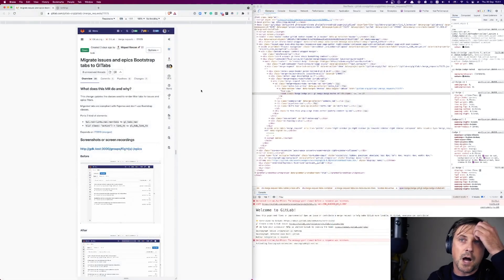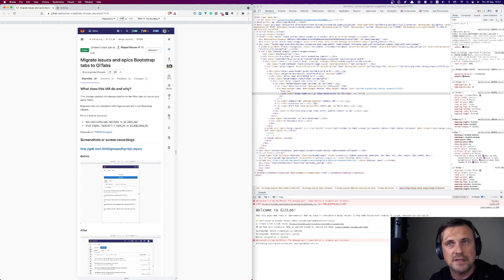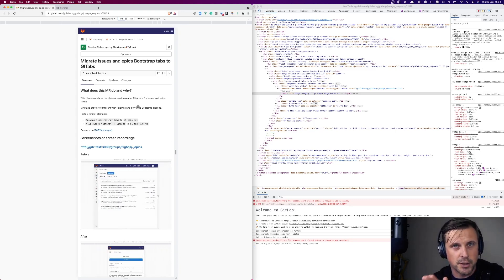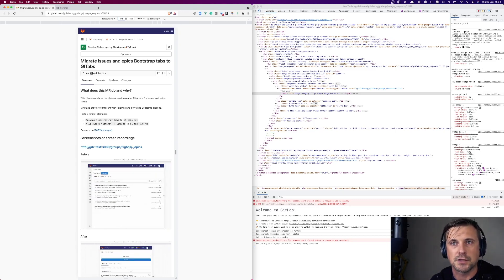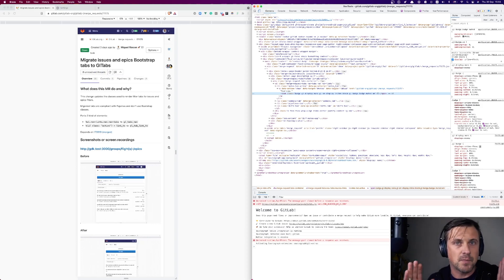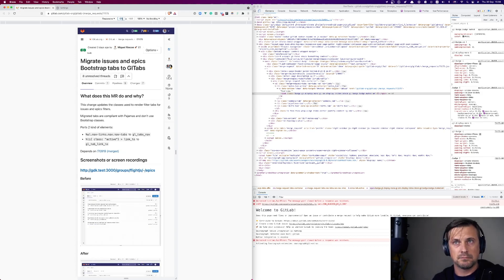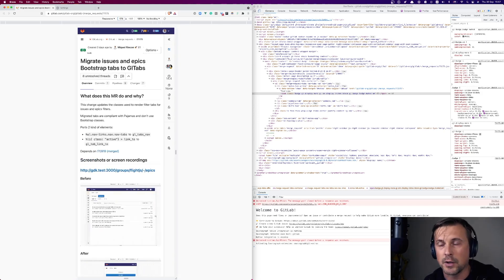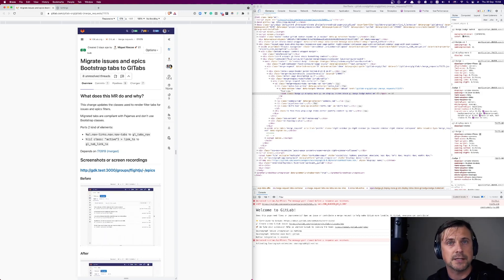REMs vs pixels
Demonstration of an important aspect in refactoring the Bootstrap CSS utilities into gitlab-ui utility classes.

SPOILER: We can never assume 16px as the default font size on the users' computers